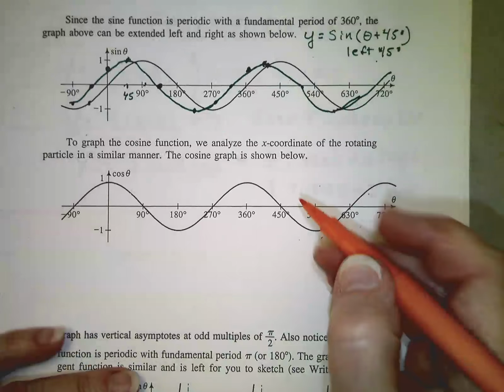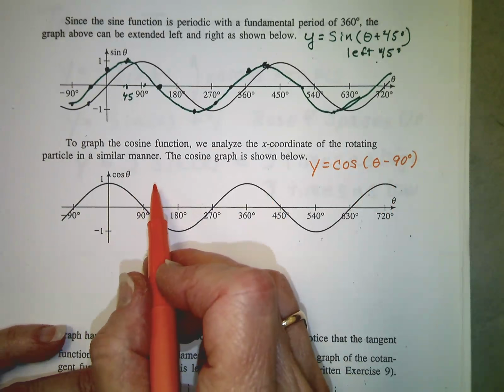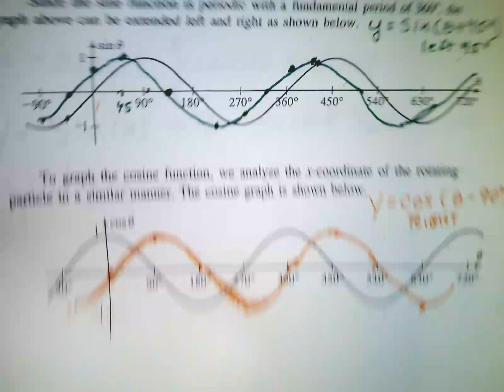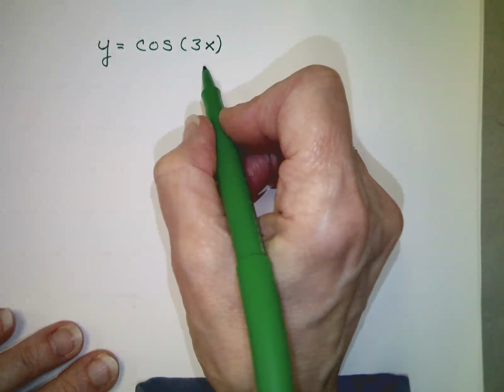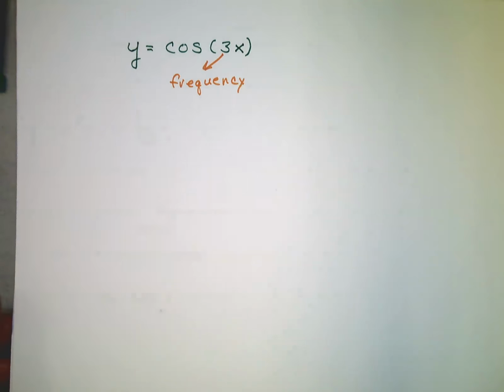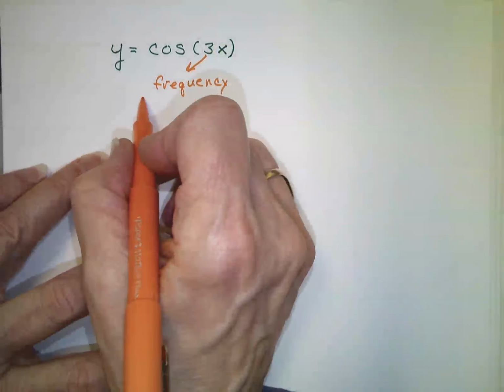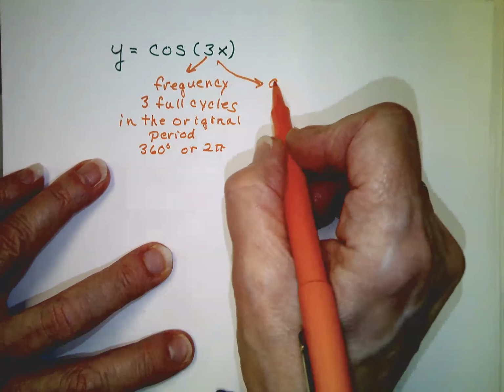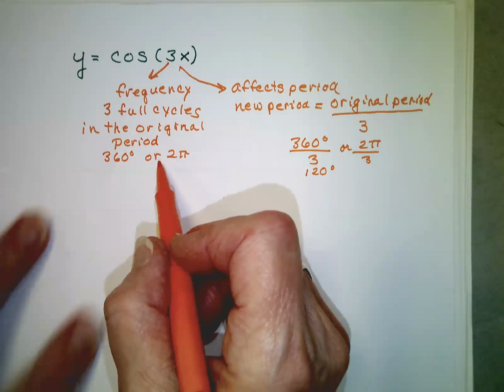PC Lesson 6.10 Horizontal Transformations